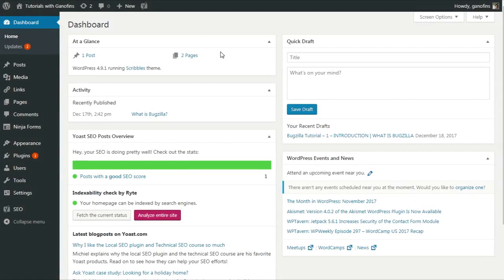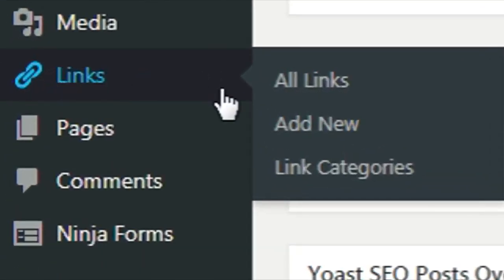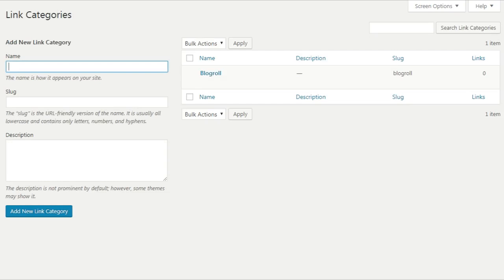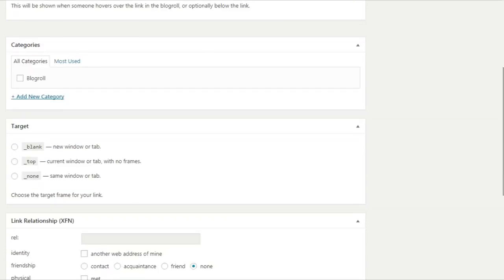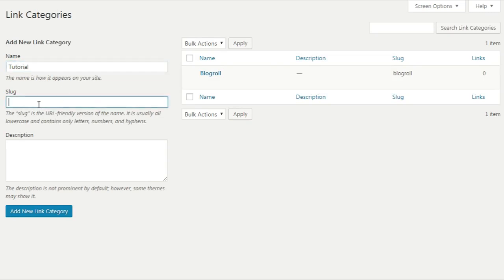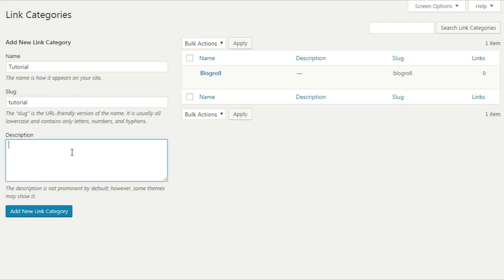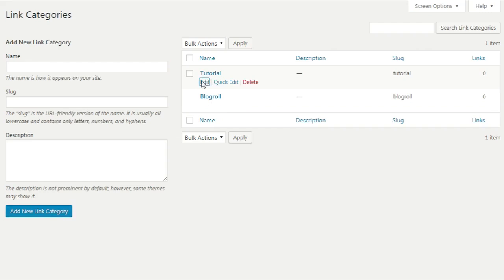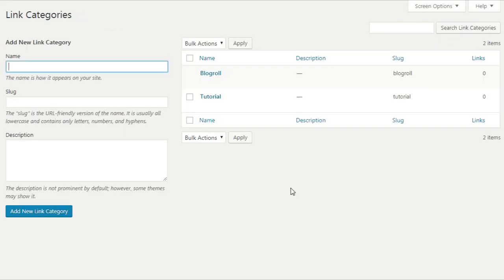WordPress Tutorials in Hindi - 32 - LINK CATEGORIES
Welcome to the thirty-second tutorial of WordPress
In this tutorial I am going to tell you about the categories in links.

WordPress is a free and open-source content management system based on PHP and MySQL. To function, WordPress has to be installed on a web server, which would either be part of an Internet hosting service or a network host in its own right.